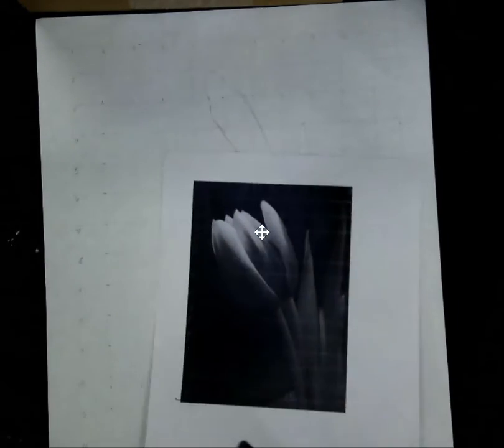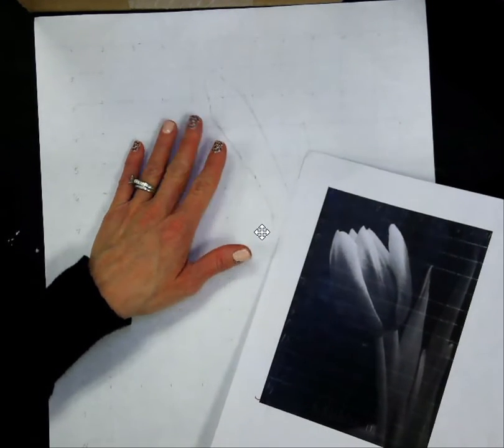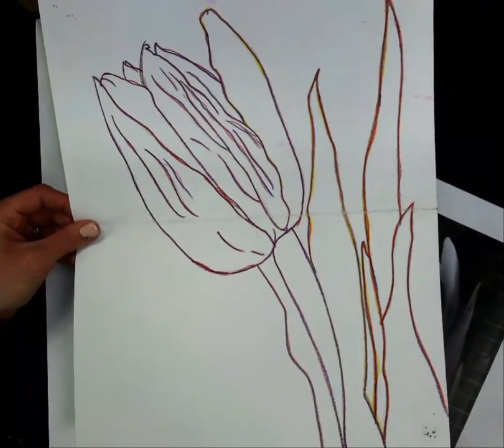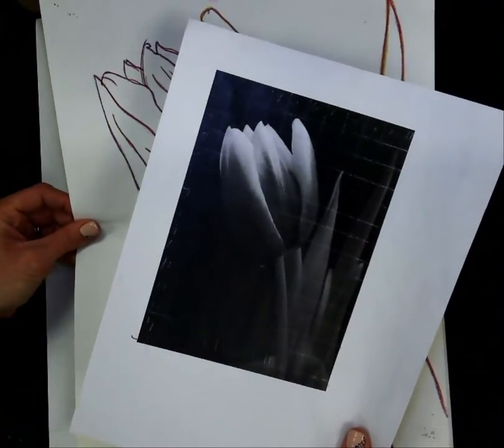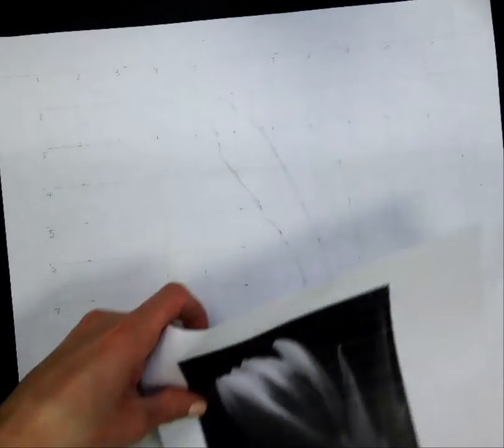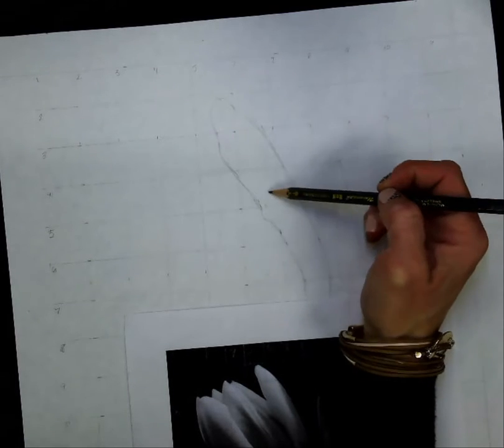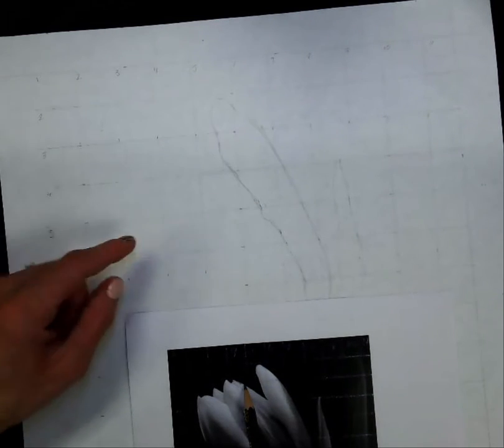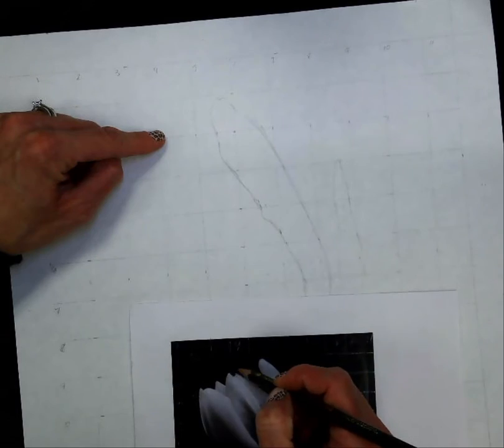Contour Line Drawing Demonstration